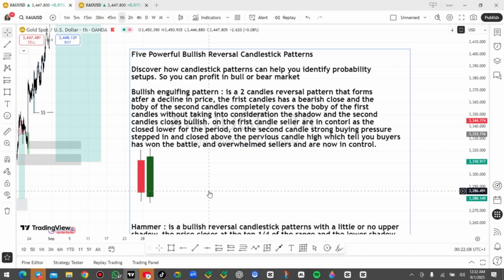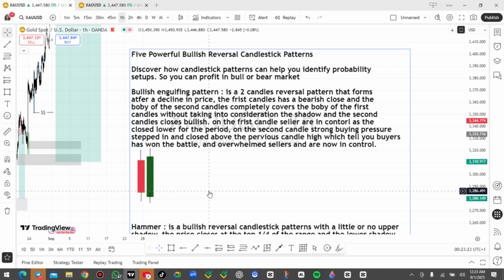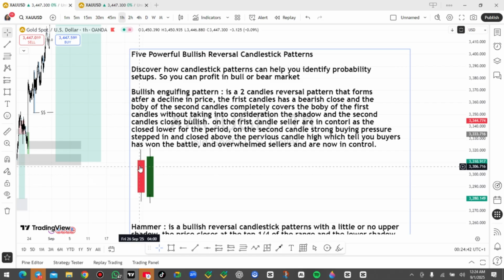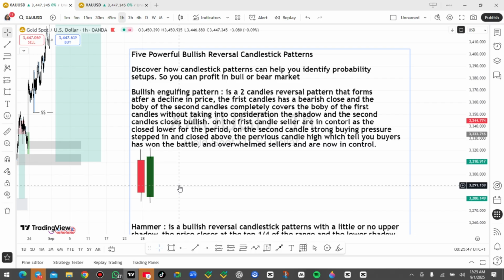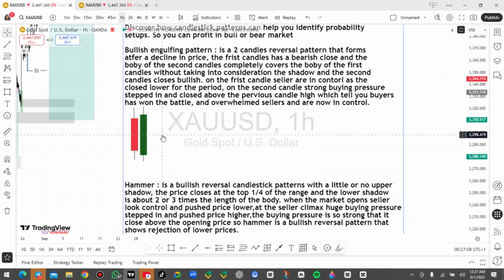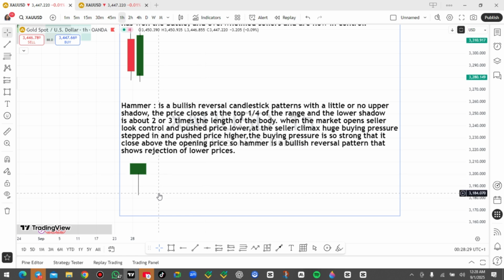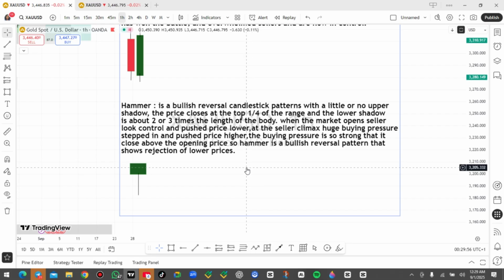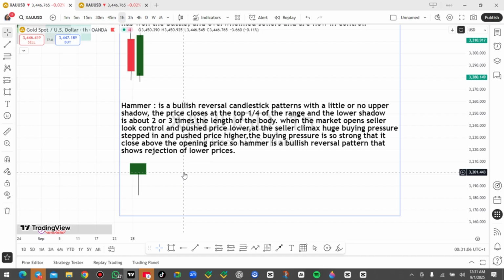Top Bullish Reversal Patterns Every Trader Must Know | Trade with with more Confidence!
Are you missing out on early trend reversals? In this video, I break down the most powerful bullish candlestick reversal patterns every trader should know. Whether you’re new to forex or looking to sharpen your chart skills, these candlestick insights will help you spot buying opportunities with confidence. Watch till the end to learn how to apply them in real market conditions!

👉 Follow for more trading strategies, candlestick tips, and forex breakdowns that will make you a smarter trader.